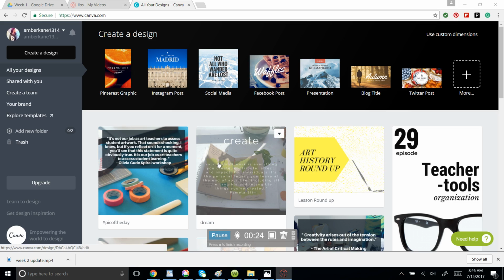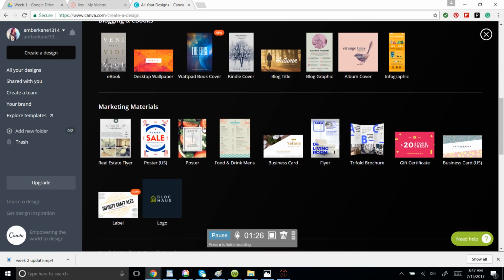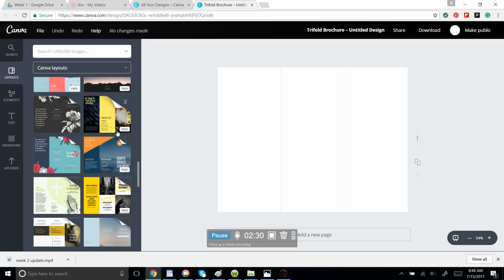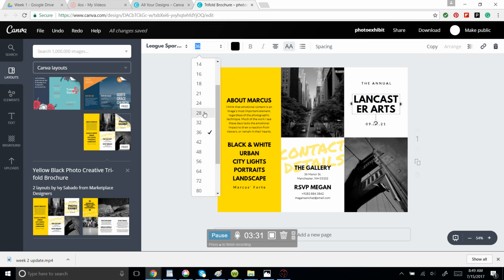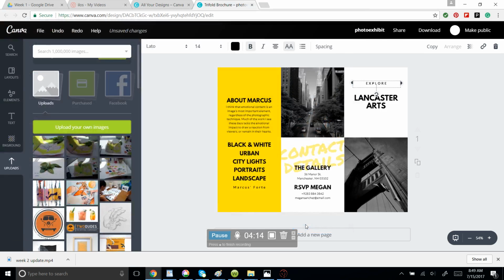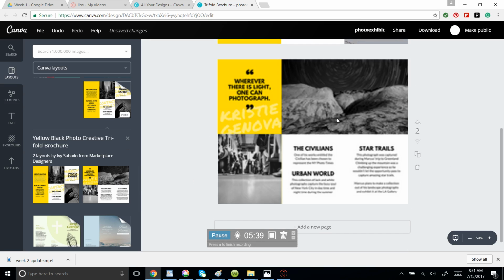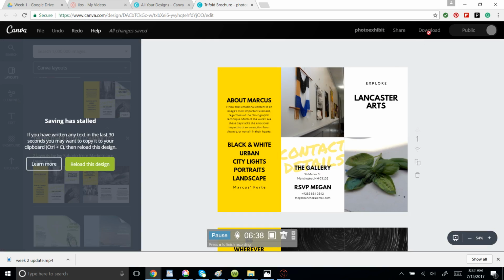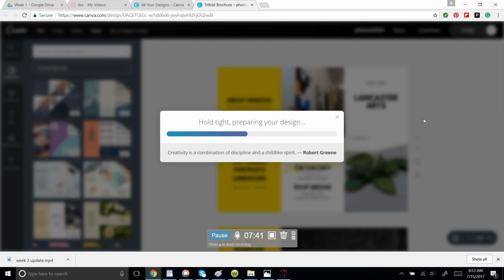how to make a brochure 3